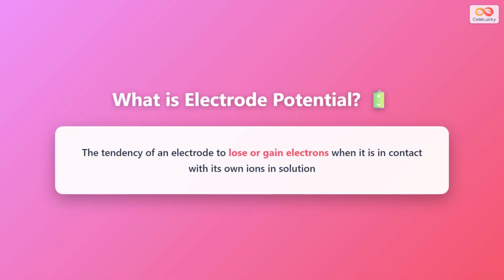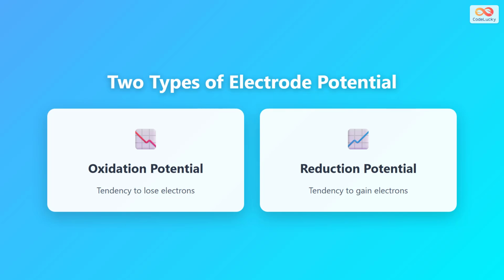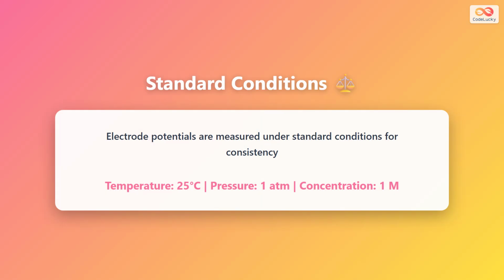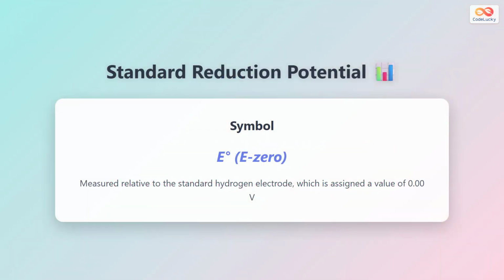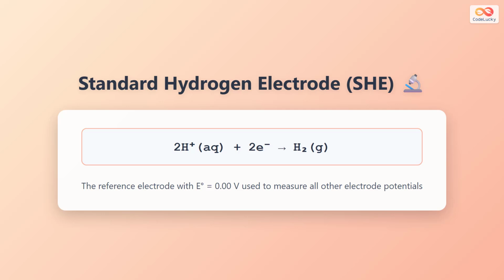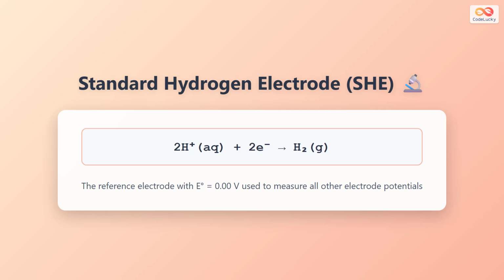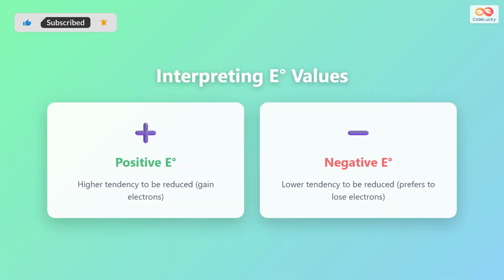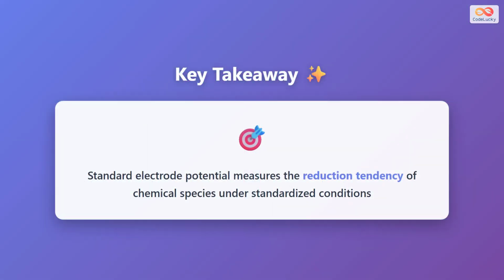Standard Electrode Potential Explained | Reduction Tendency in Electrochemistry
⚡ Learn about Standard Electrode Potential and understand how to measure the reduction tendency of chemical species in this comprehensive electrochemistry tutorial!

In this video, we'll cover:
🔋 What is electrode potential and why it matters
📊 Difference between oxidation and reduction potential
⚖️ Standard conditions for measuring electrode potentials
🔬 Understanding the Standard Hydrogen Electrode (SHE)
📈 How to interpret positive and negative E° values
🎯 Practical applications in batteries and electrochemical reactions

Whether you're a chemistry student preparing for exams or simply curious about electrochemistry, this video breaks down standard electrode potential in an easy-to-understand way. Perfect for beginners looking to master the fundamentals of electrochemical reactions!

Standard electrode potential is essential for understanding how electrons transfer between chemical species, predicting reaction directions, and analyzing oxidizing and reducing agents. By the end of this video, you'll have a solid grasp of reduction tendencies and how they're measured using the standard hydrogen electrode as a reference point.

Chapters:
00:00 - Standard Electrode Potential
00:36 - What is Electrode Potential?
01:14 - Two Types of Electrode Potential
01:59 - Standard Conditions
02:41 - Standard Reduction Potential
03:23 - Standard Hydrogen Electrode
04:10 - Interpreting E Degree Values
04:55 - Key Takeaway
05:43 - Outro